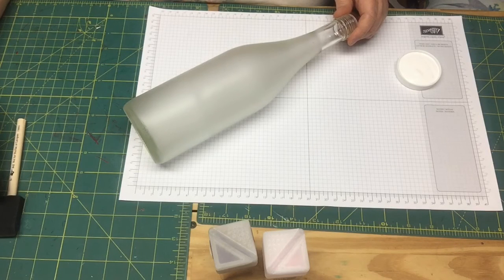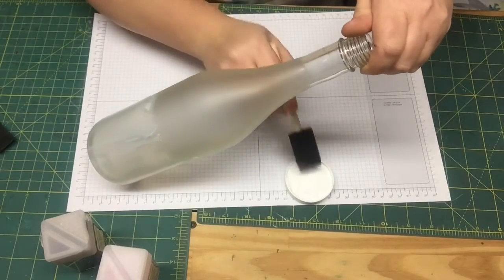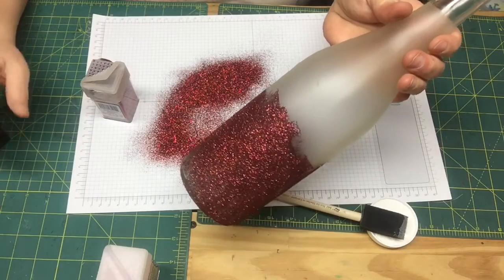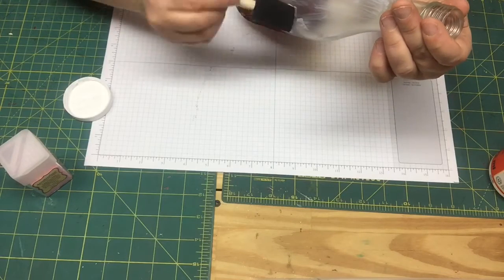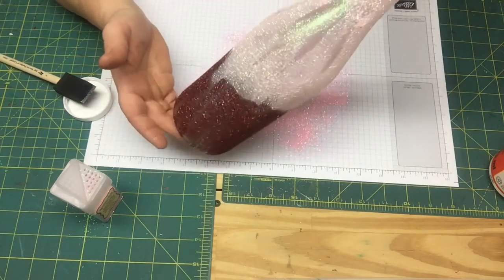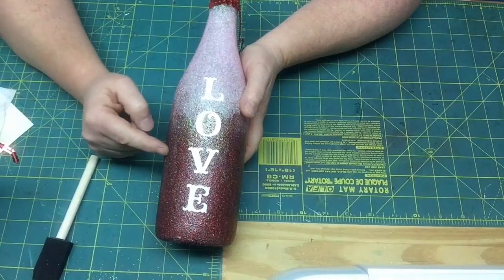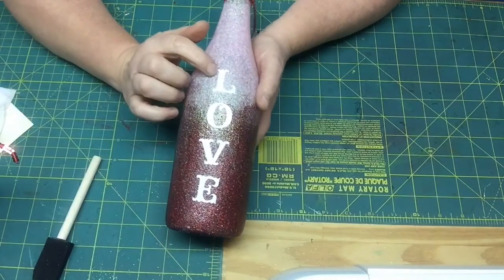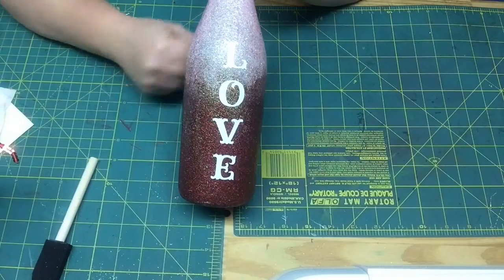Valentines Glittered Wine Bottle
You need a wine bottle, mod podge, foam brushes, extra fine glitter, Mod Podge Super Hi-Shine sealer.  There are 4 coats of the glitter, 2 coats of just mod podge, and 2 coats of the super Hi-Shine mod podge sealer.  Apply very thin coats of mod podge, allow 1 hour for dry time between coats.  You can use anything to decorate with.  The love is cut from vinyl at 1 inch high for each letter, the font is Storybook-shorty.  The hearts are from Ashlyns Alphabet cartridge and are cut at 1 inch and 1.5 inch out of red card stock, then embossed with red embossing powder.  I used red sequin cord from Stampin Up paper pumkin kit and a heart enamel from Stampin Up If you head to my blog I am having a give a way of some stampin up paper you could win